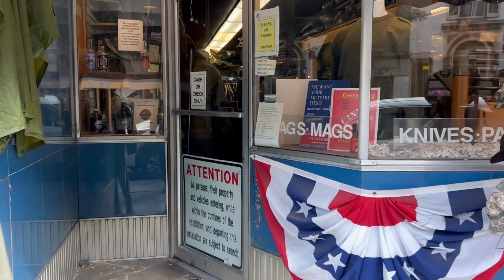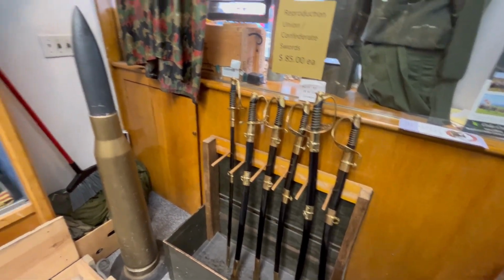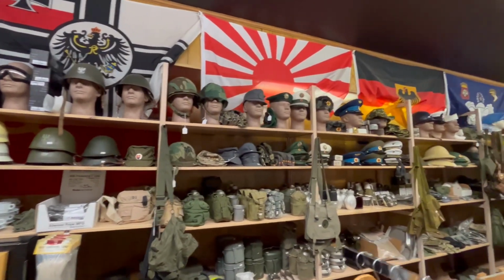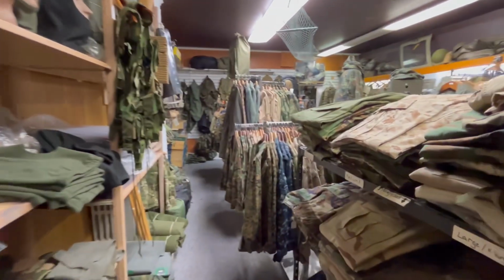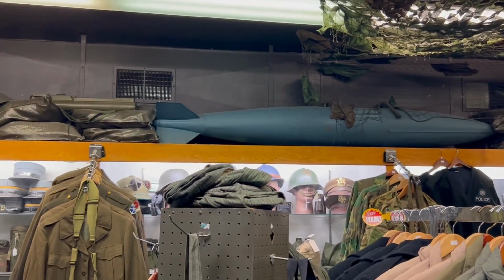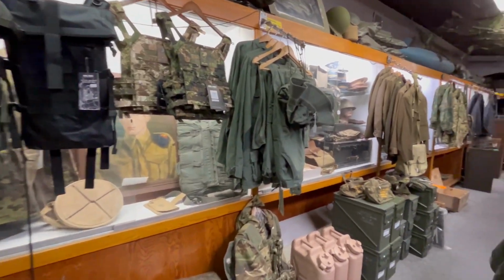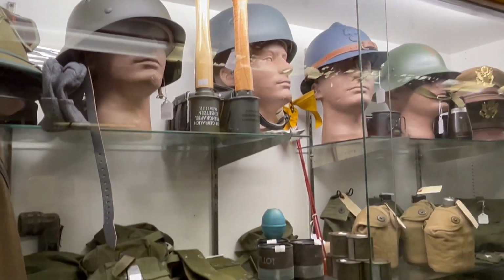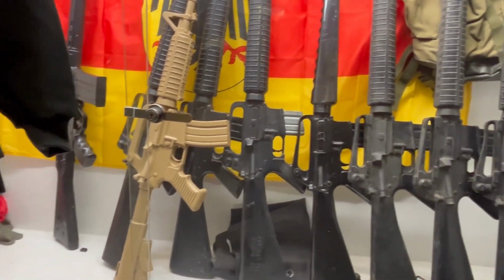National Soldier Factory surplus military goods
23 Chambersburg st , Gettysburg pa